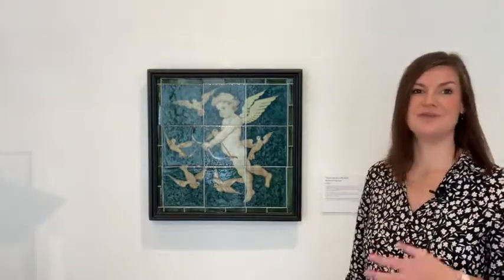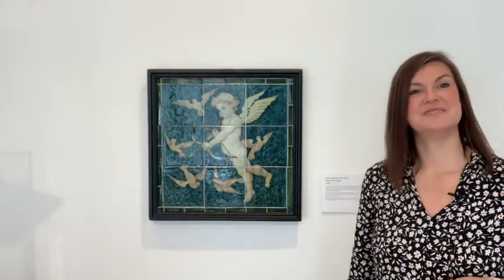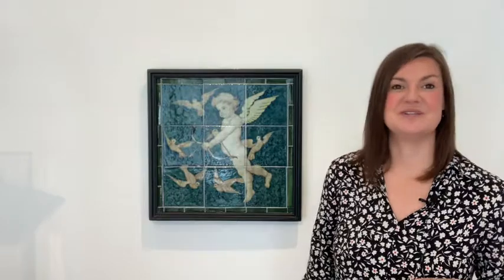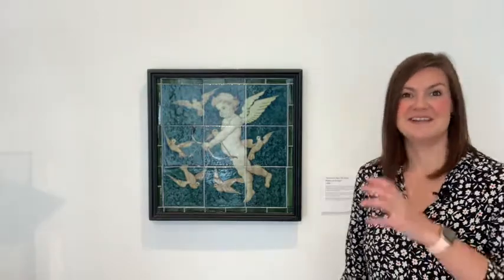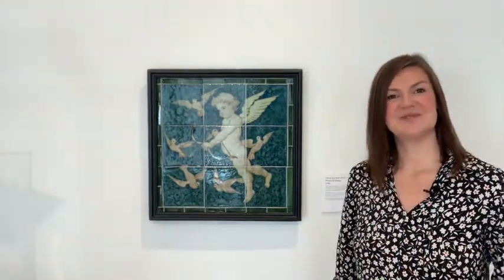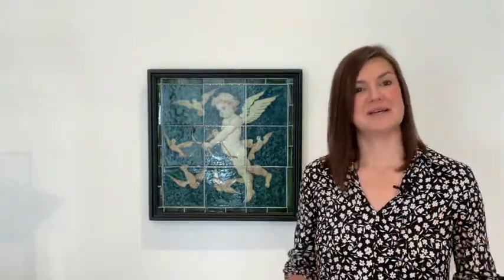Cherub and Dove Tile Panel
This cheeky cherub was made in De Morgan's 'Merton Abbey' period and sold by the ceramicist in his fashionable showroom on Great Marlborough Street.

It is on display at the exhibition 'Homecoming' at Cromwell Place until 22 November.